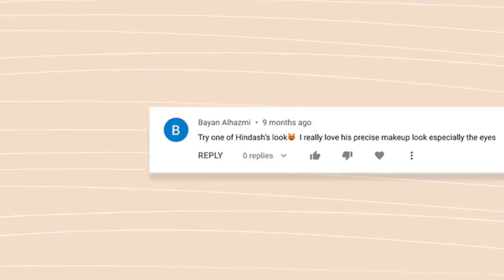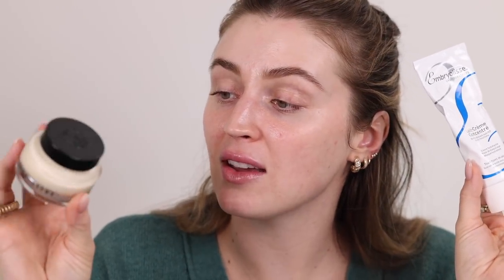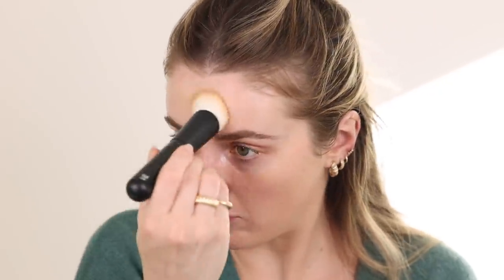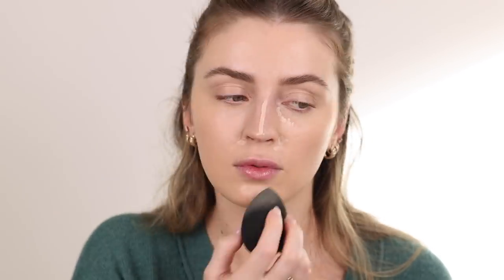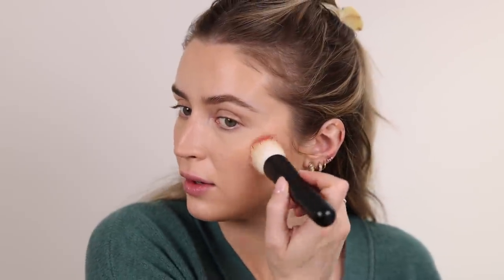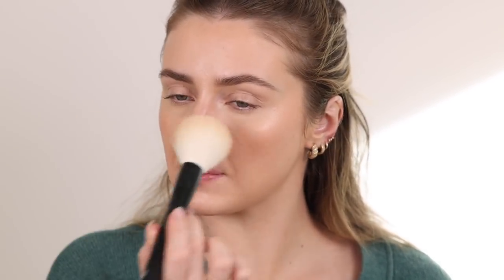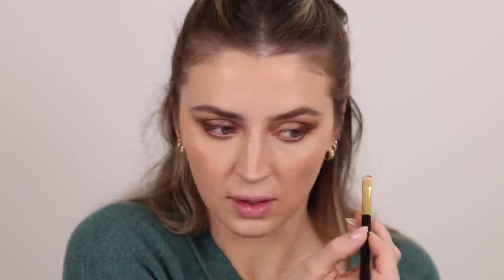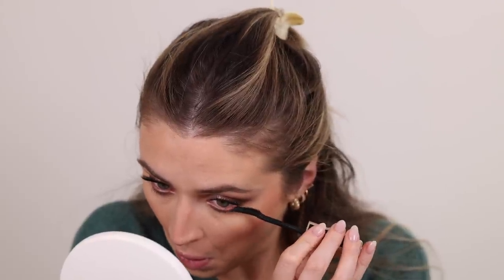I FOLLOWED THE HINDASH SIGNATURE MAKEUP LOOK